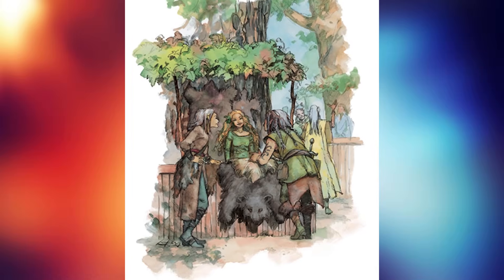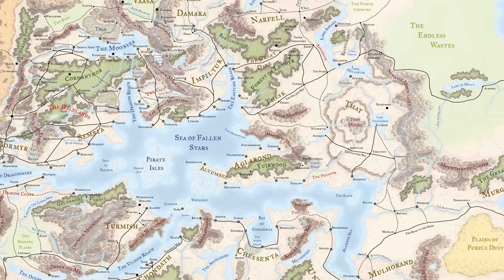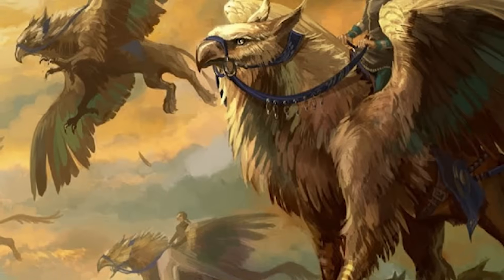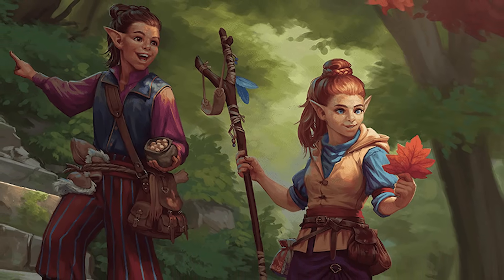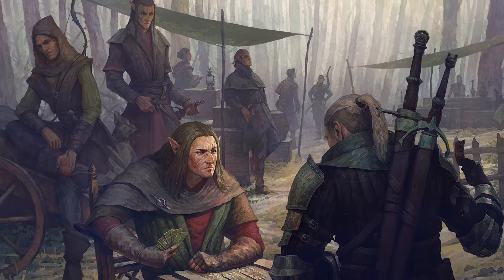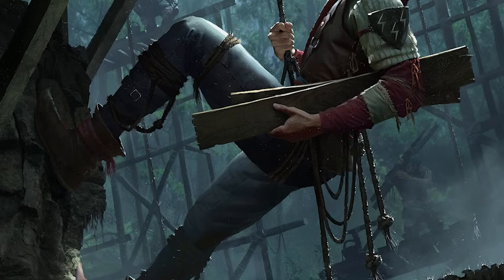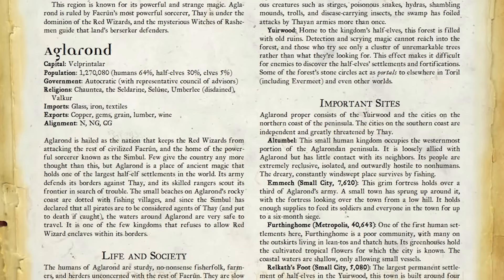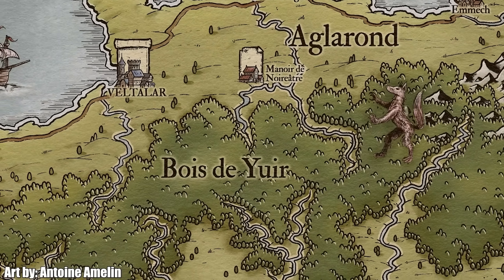The Hidden Secrets of the Half-Elves - D&D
This is the second (and last) part to my Half-Elf video!

Music

Sources

Player's Handbook 1st Edition
Player's Handbook 2nd Edition
Player's Handbook 3rd Edition
Player's Handbook 5th Edition
Races of Faerun 3rd Edition
Mordenkainen's Tome of Foes
Dwarves Deep 2nd Edition
Sword Coast Adventurer's Guide 5th Edition
Demihuman Deities 2nd Edition
Player's Guide to Faerun 3rd Edition
Cormanthyr Empire of the Elves 2nd Edition
The Half-Elven Point of View - Dragon Magazine 60
Forgotten Realms Campaign Setting 4th Edition
Forgotten Realms Campaign Setting 3rd Edition
Grand History of the Realms 3rd Edition
Unapproachable East 3rd Edition
Races of Stone 3rd Edition
Elves of Evermeet 2nd Edition
Drow of the Underdark 3rd Edition